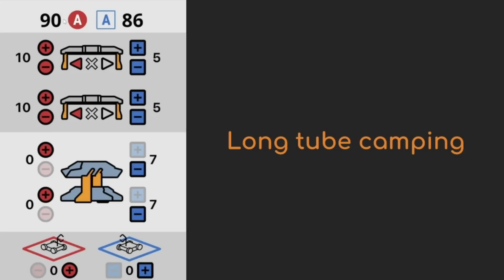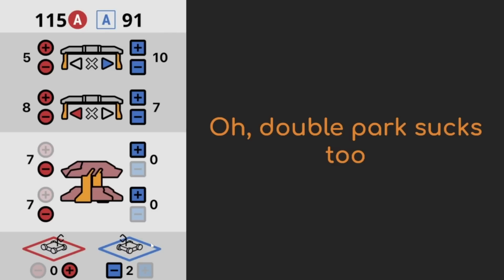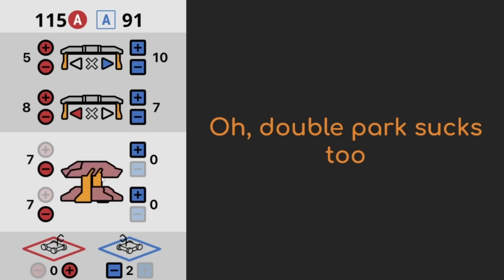Push Back Strategy Analysis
An analysis of what I think to be the optimal strategy for Push Back. We'll have to see if the GDC makes and major changes, but this seems to be the best bet for now.